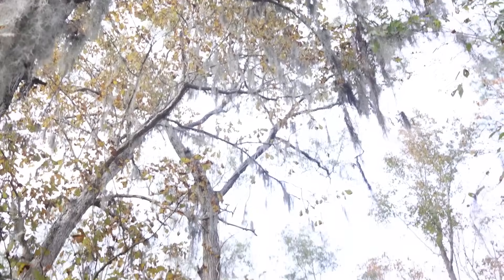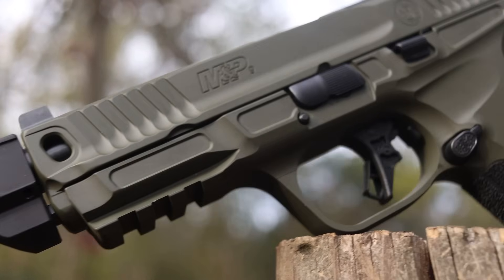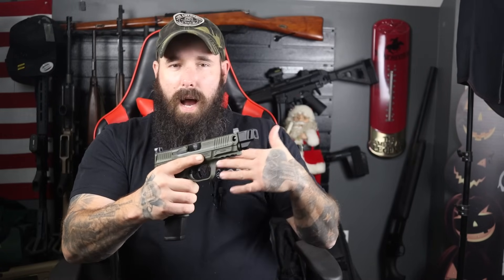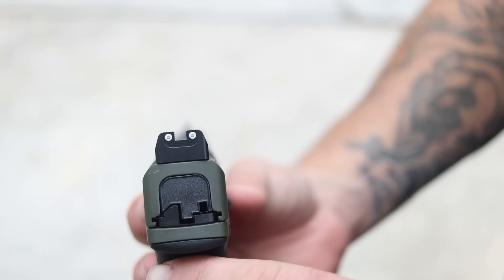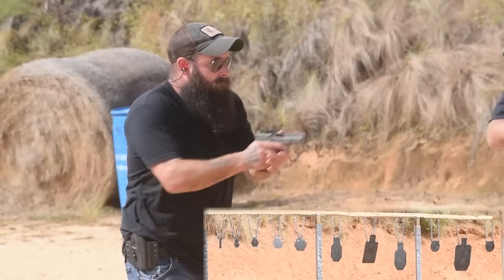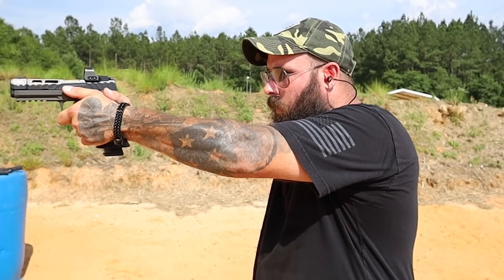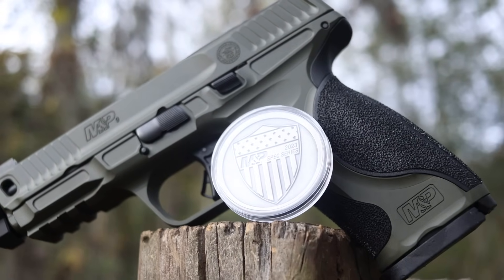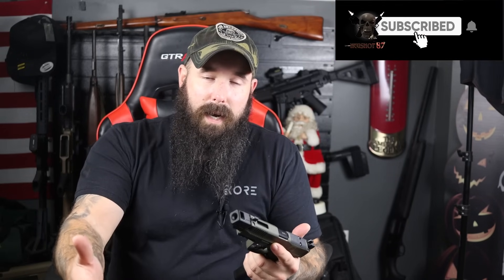NEW! M&P Spec Series Is Proof This Pistol Just Gets Better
The NEW M&P Spec Series of 2023 has taken the M&P Metal frame to the next level. The Performance Center did their part and together, we may have the best M&P to date.

ATTENTION: All Firearms Shown Have A Mag Limiter In Place because of YouTube's policy on magazines. No mags shown exceed the limit placed by YouTube Attention: All opinions shared are just that, my opinions. I'm not a lawyer nor have I ever claimed to be one. I simply commentate on different scenarios to give you examples of what can happen in the real world.